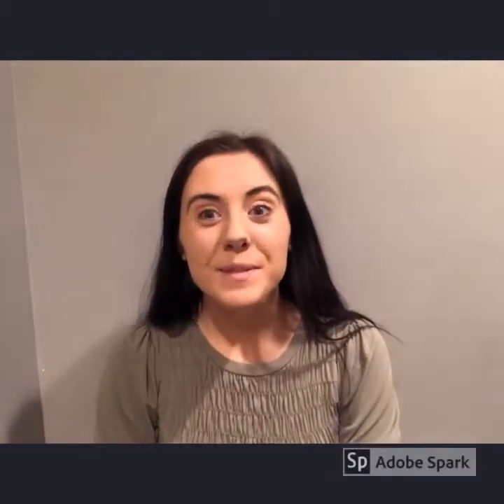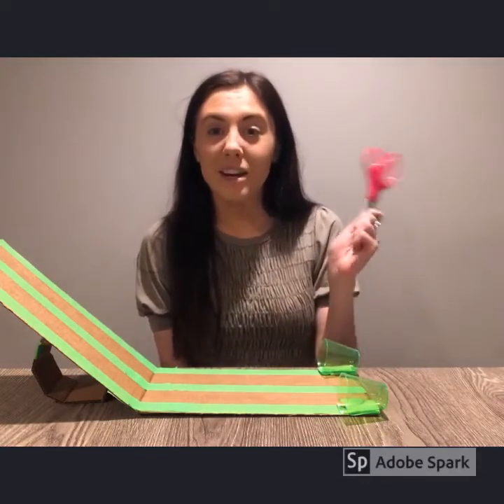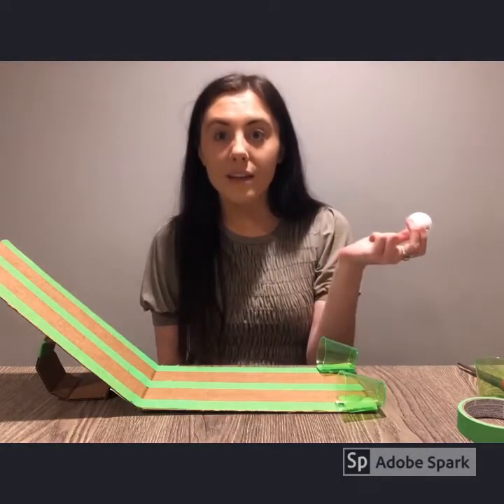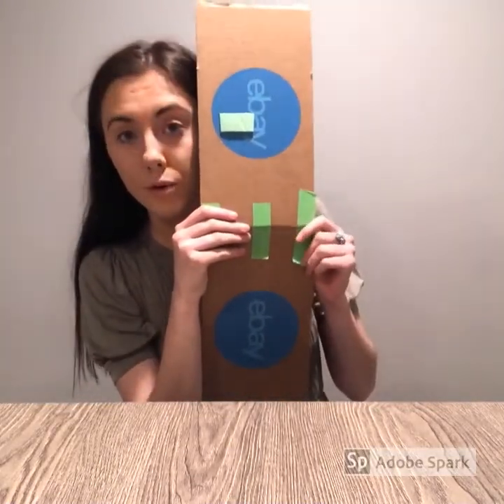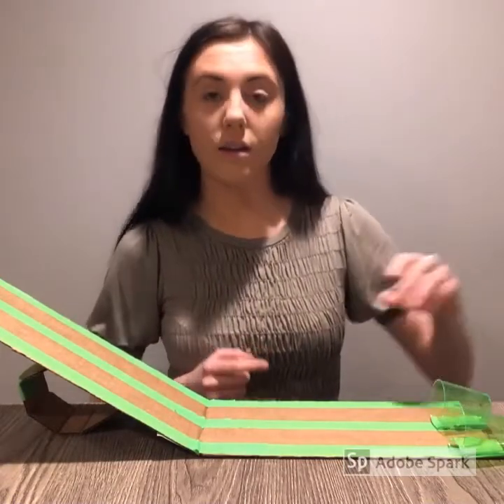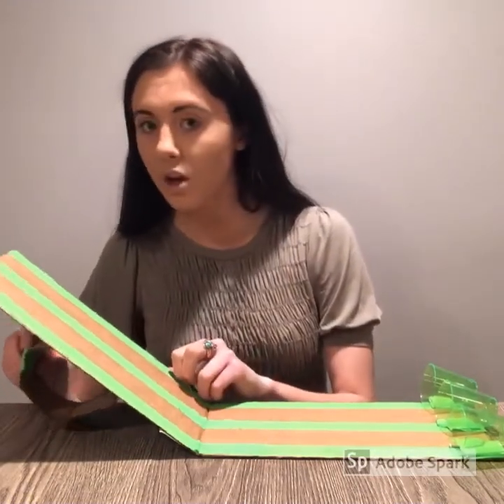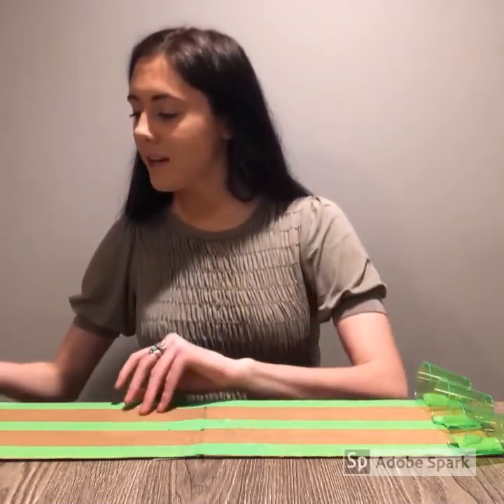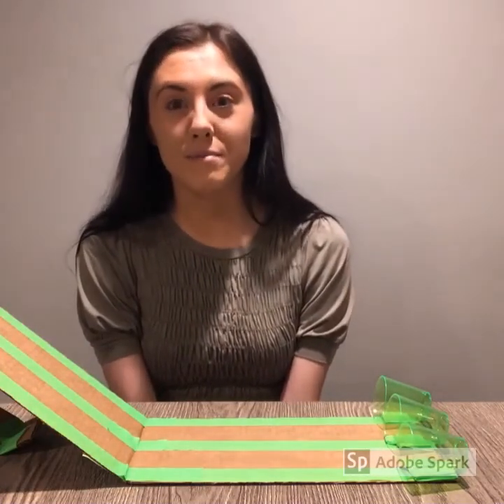Simple Machine Series: Inclined Plane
Hi Friends! This week in your reading you're learning about simple machines. I'll be posting some videos about different simple machines that you can make with supplies that you have in your home. This video is about an Inclined Plane.